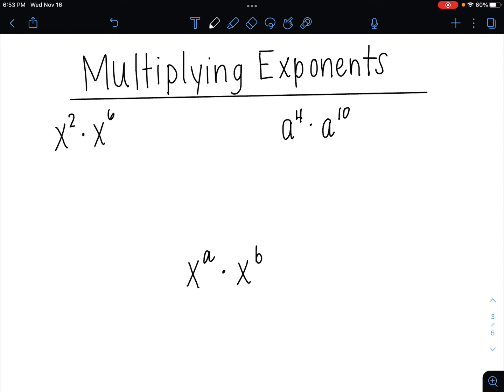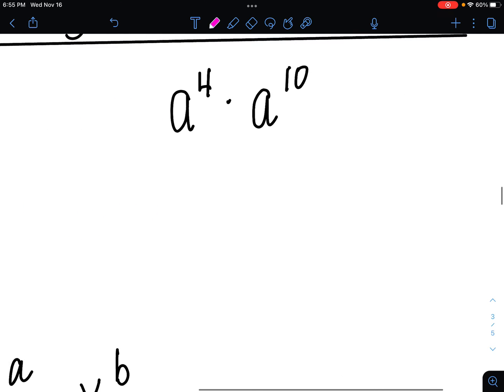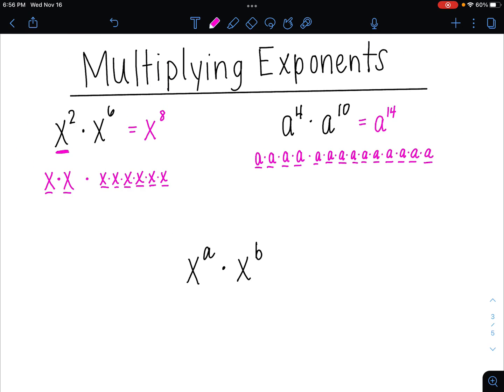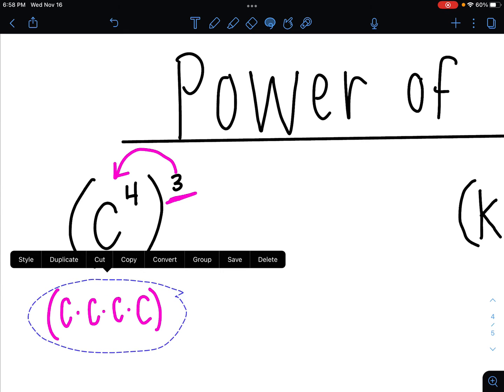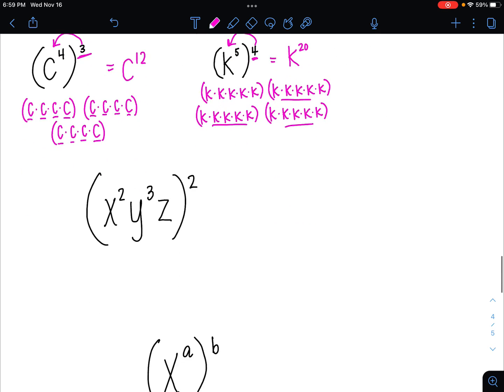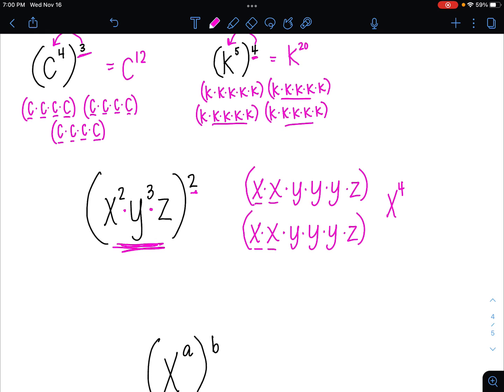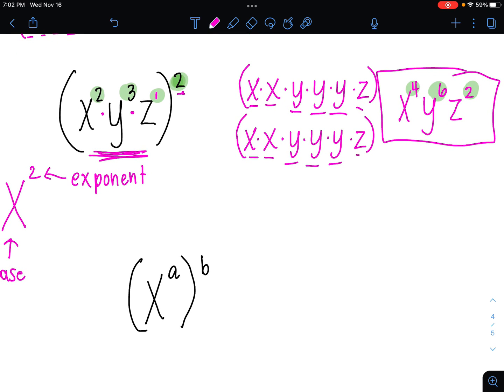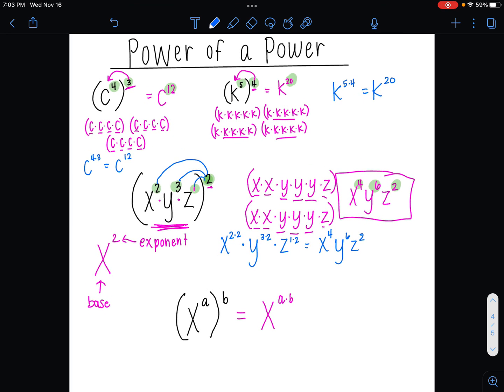Laws of Exponents- Multiplying and Power of a Power